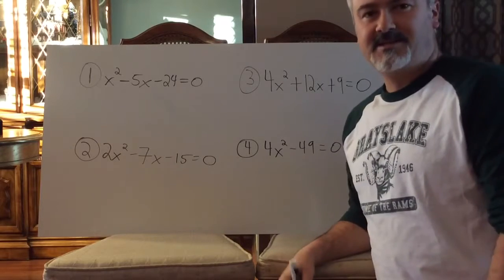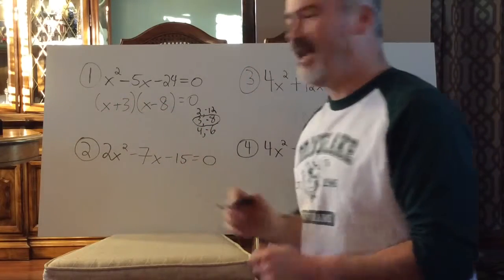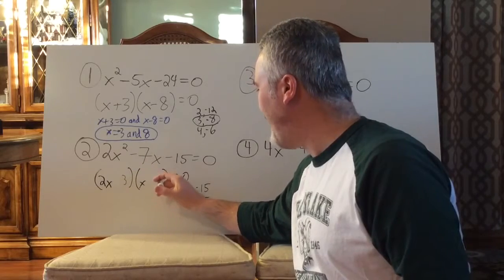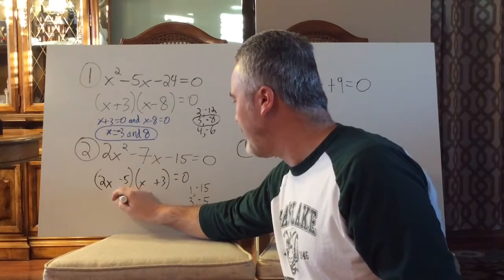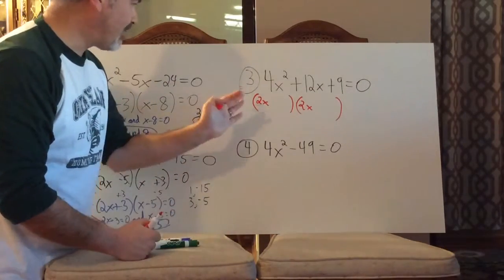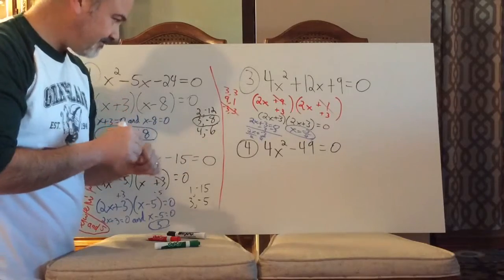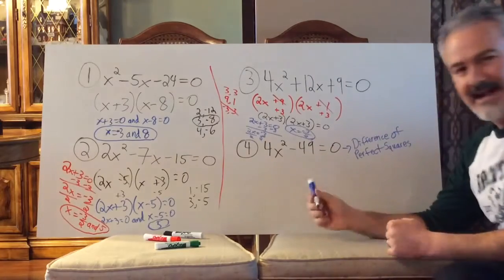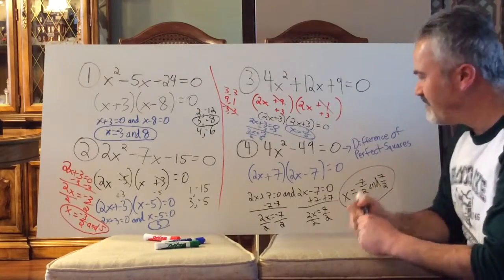Solving Quadratics by Factoring using Guess and Check